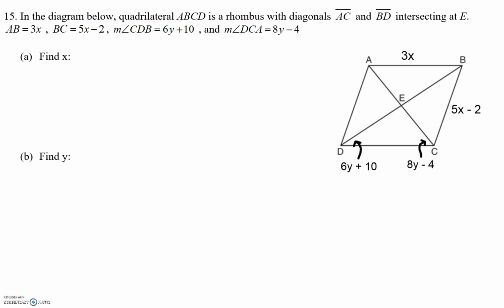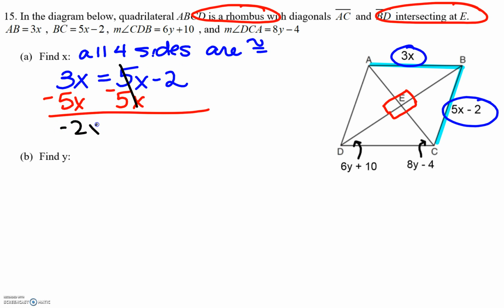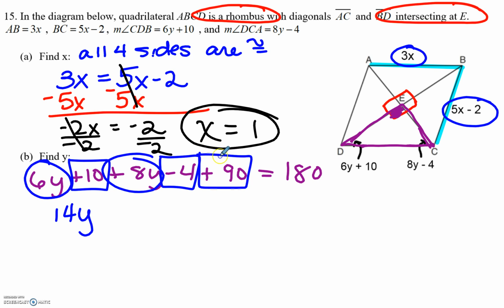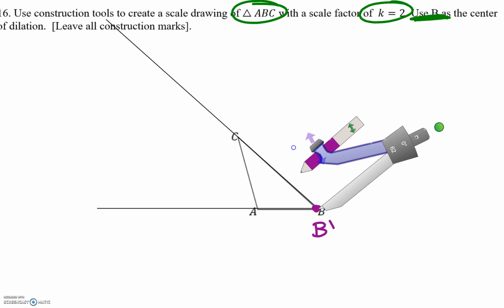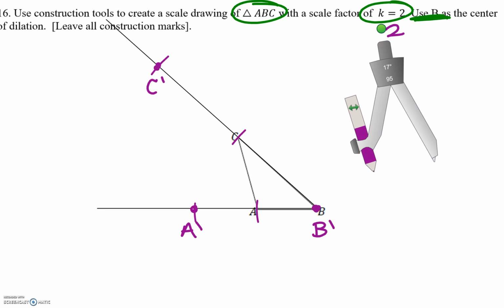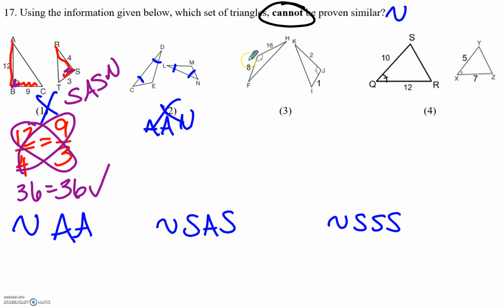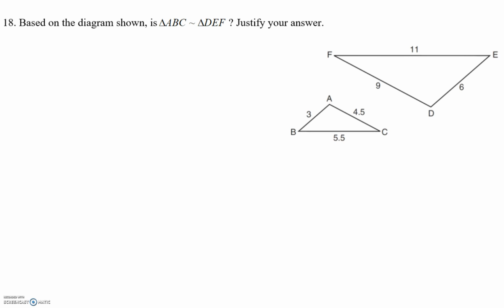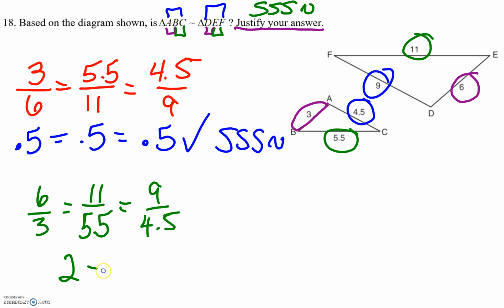Midterm Review1.Questions 15-18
Geometry Review Packet 1;Questions 15-18